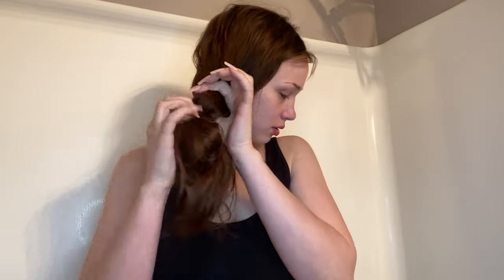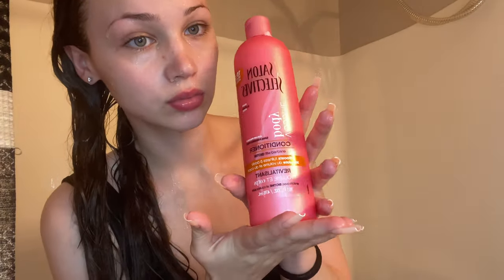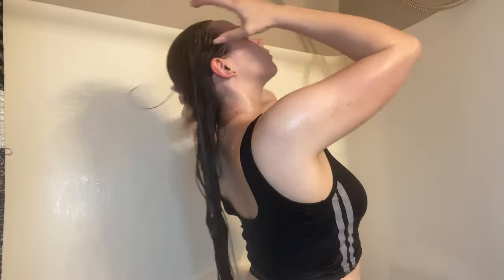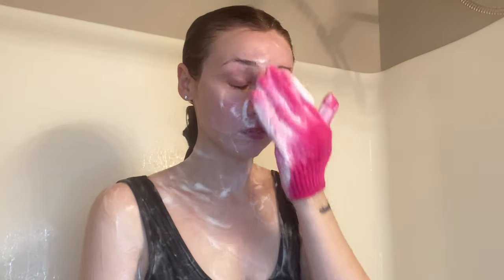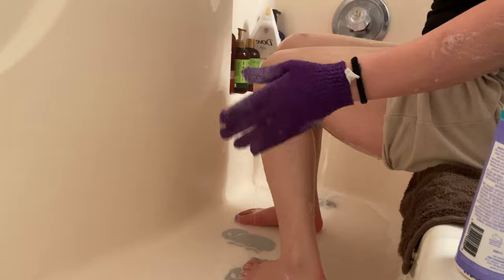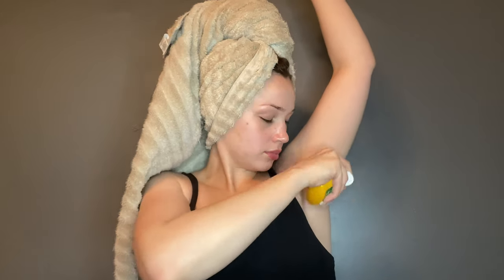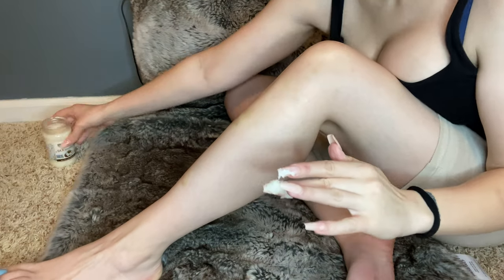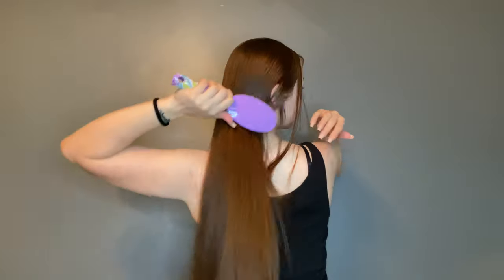$1 Hair Wash + Hygiene Routine ONLY using Dollar Tree Products || *Amazing Results😍*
Here is my shower routine only using dollar tree hygiene products .. I was so shocked at the results 😍. Go get you some products from the dollar tree!

Thank you guys for the all the and support ❣️we made it to 1k 🥳🥲

HMU For Promos And Collaborations❤️